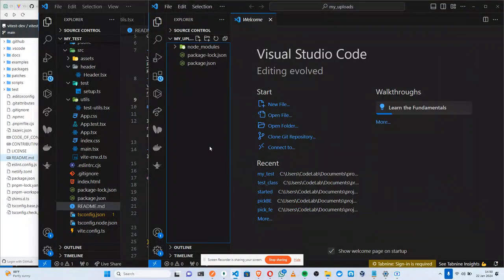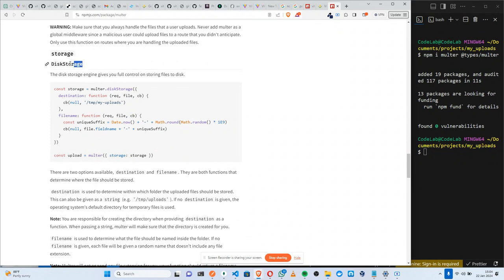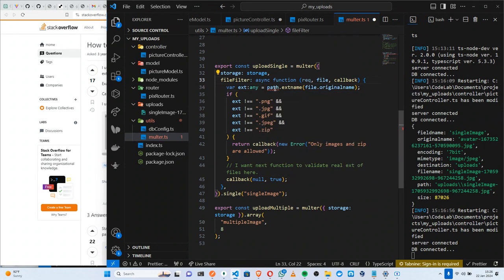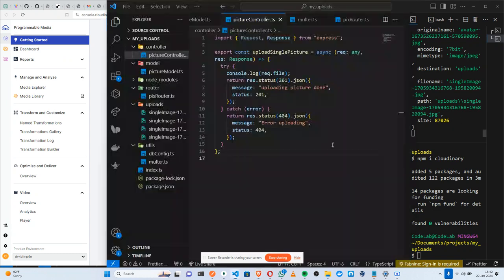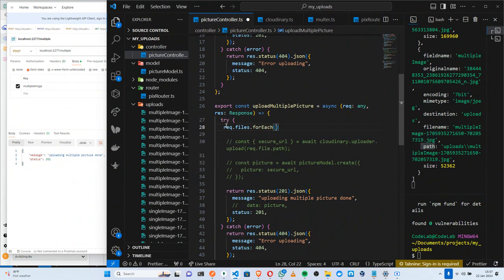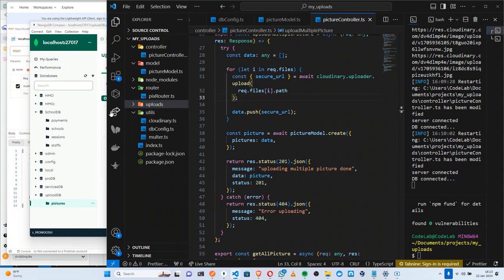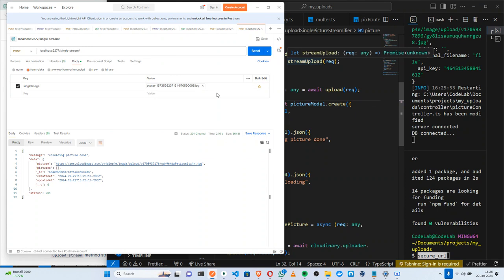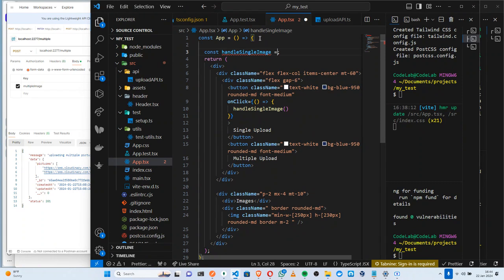Learn how to Upload an Image with NodeJS, Express, MongoDB, Cloudinary, Streamifier and Multer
There is a huge challenge of uploading images without stressing your server storage. to do this very simple: all you have to do is using multer as a middle you get the image from your local storage but in between when you are reading the image file, you allow streamifier to capture the Buffer property of the image gotten by Multer, send that buffer to Cloudinary to obtain the URL.

That URL is what we will now send to Mongo, which is our cloud database storage platform for this Project...